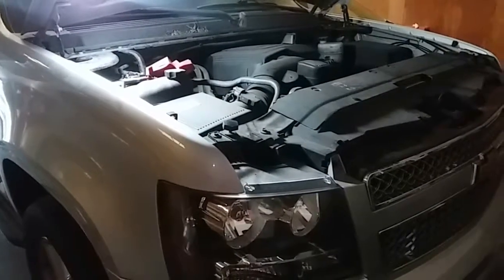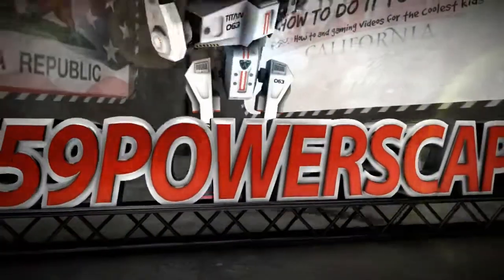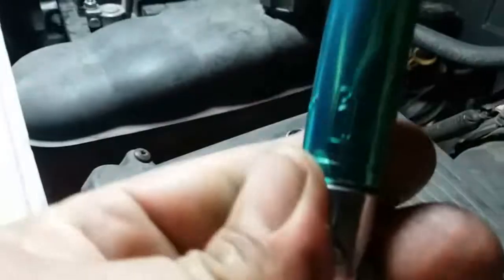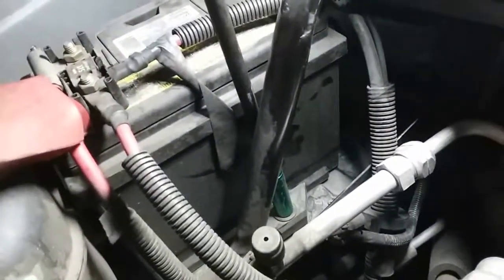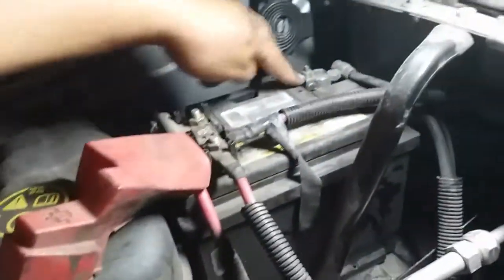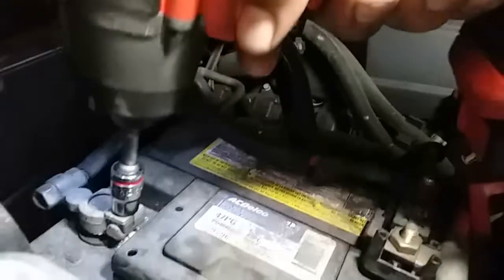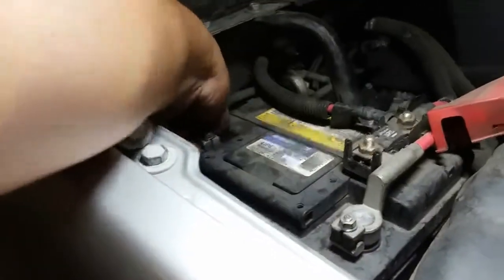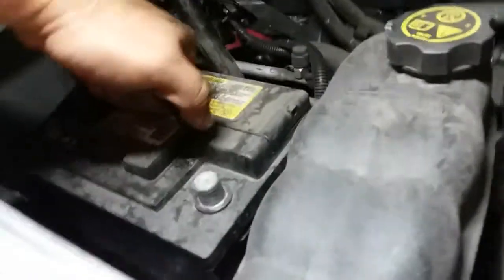How to: Remove a battery from a 2013 Chevrolet Suburban